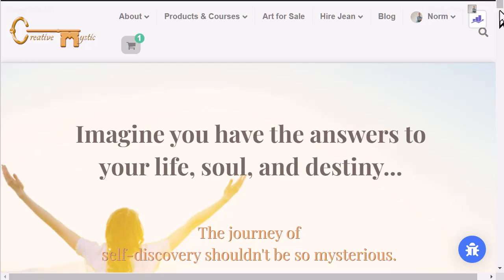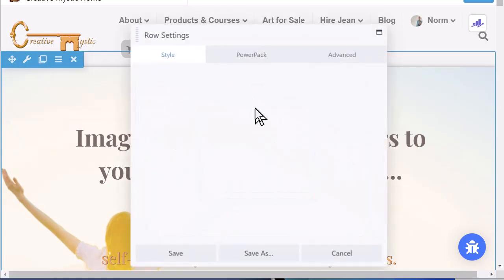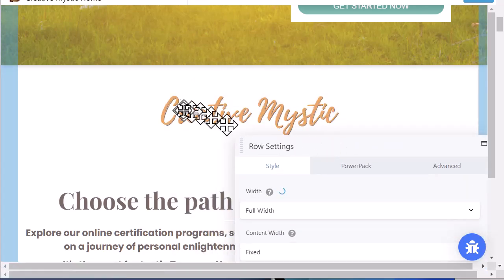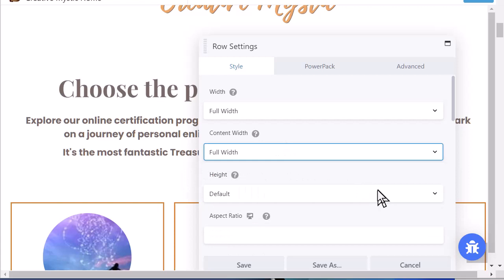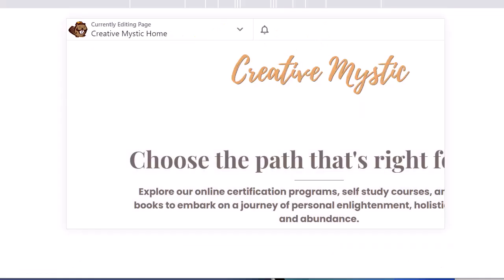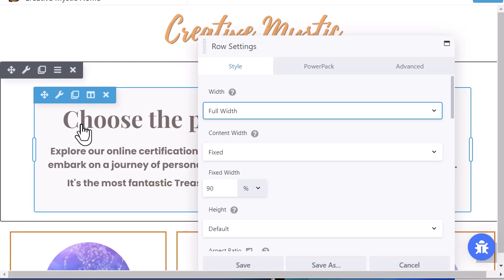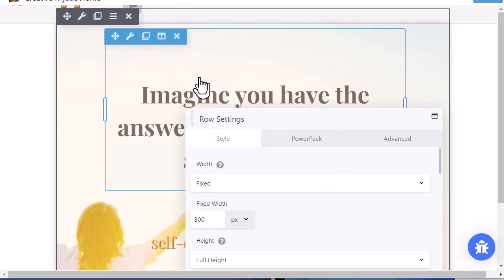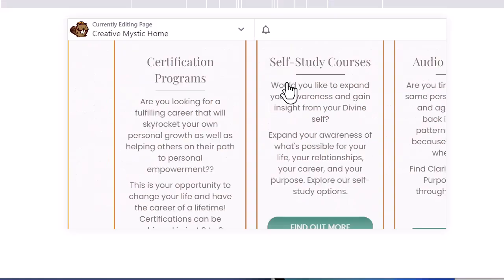Case Study Fixing Page Layout for Hi Res Monitor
It's great to be back and today I wanted to share with you a recent project that I worked on for Creative Mystic Website. As a designer, one of the biggest challenges that I face is maintaining the functionality of a website while ensuring that it always looks good on different devices. This is exactly what I experienced when I saw the website on a hi-res monitor. There were several issues that needed fixing and the layout was a major concern.

Considering the scope of the task at hand, my focus was on fixing the layout first, rather than addressing all the smaller problems. Thankfully, working with Beaver Builder made it easy to fix the layout quickly. I set a row width via the Beaver Builder row settings to ensure that the layout of the website was more visually appealing.

One factor that I had to take into account was the difference between the Beaver Builder row width and the content width. Maintaining white space on the left and right was critical to make it easy for users to navigate the site, and I was torn between using CSS px, vw, or %. However, I was able to find the right balance by experimenting with different settings until I achieved the desired results.

To make it easier to manage these settings across the entire website, I used Beaver Builder global settings for row and content width. This meant that I was able to maintain consistency throughout the site without having to manually adjust each individual row or module.

In summary, making sites look well across multiple monitor resolutions can be a challenge, but with Beaver Builder, fixing the issue can be relatively simple.